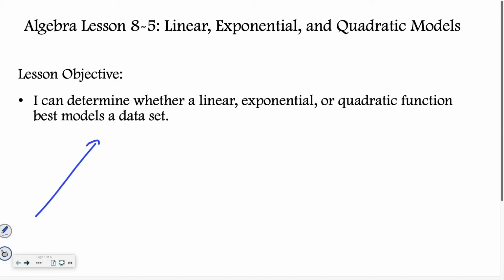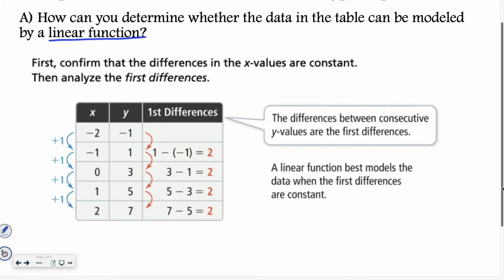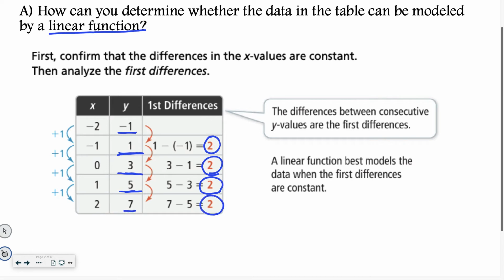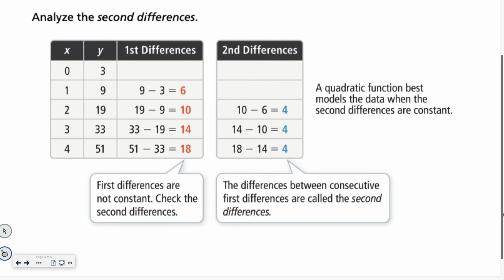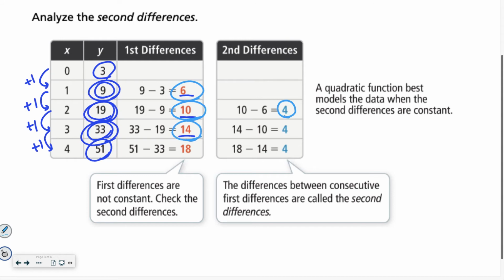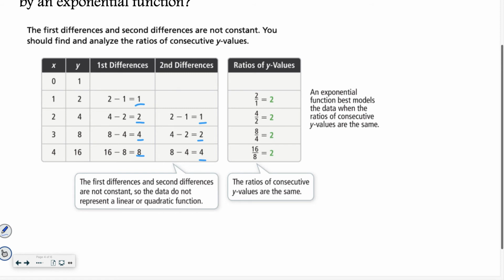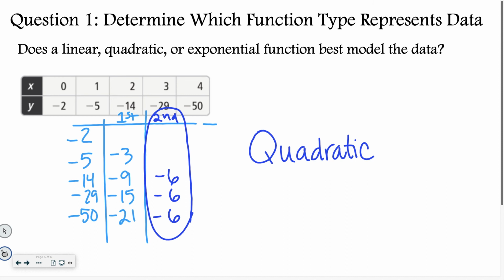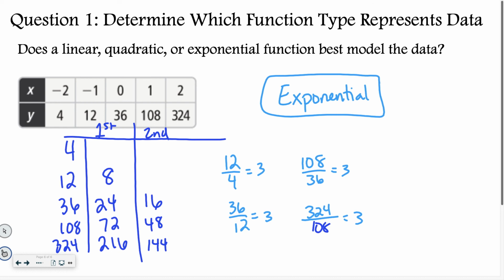Algebra 8-5: Linear, Exponential, and Quadratic Models